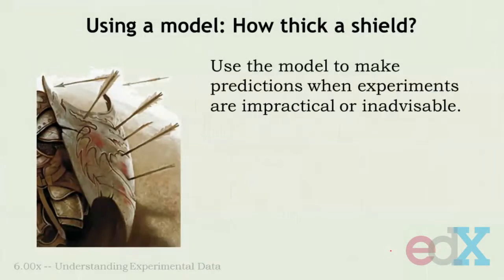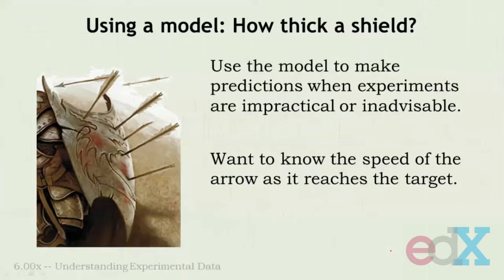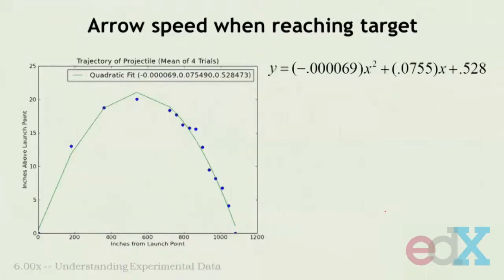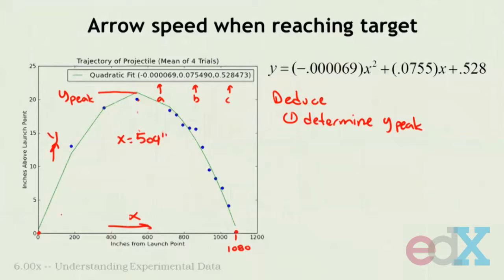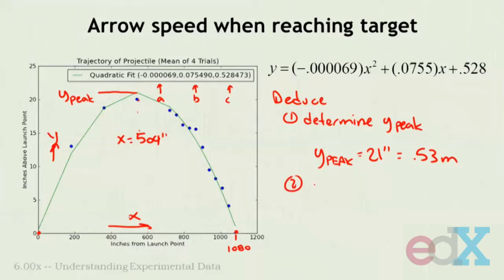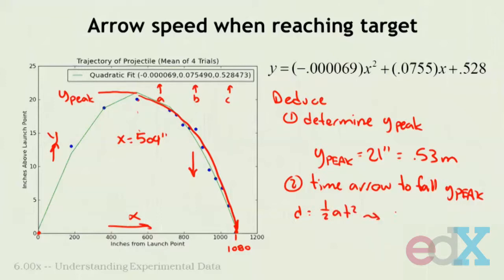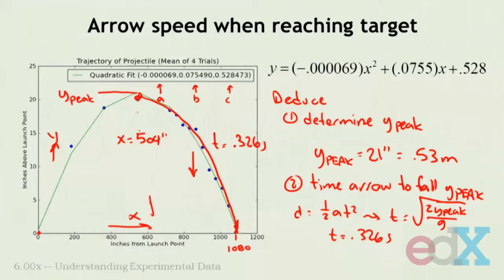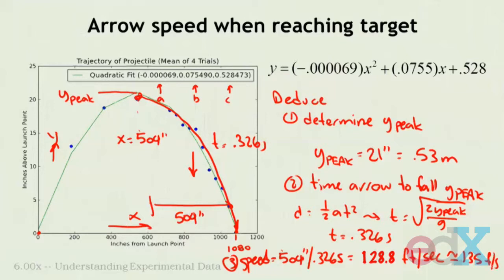Using a Model for Predictions M 600X FA12 L17 6 v2 100